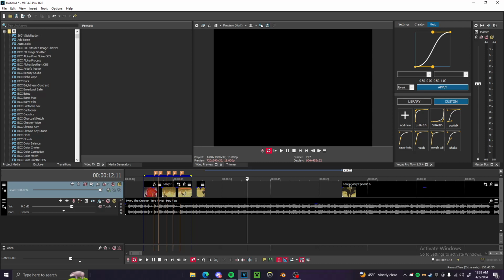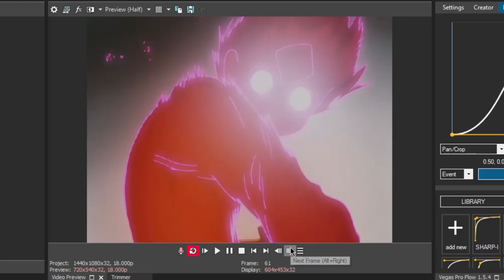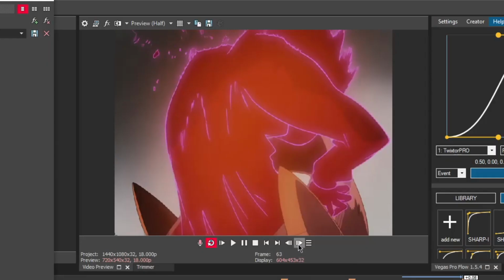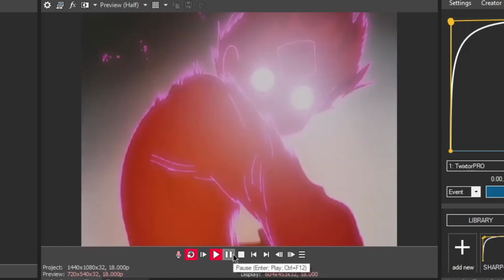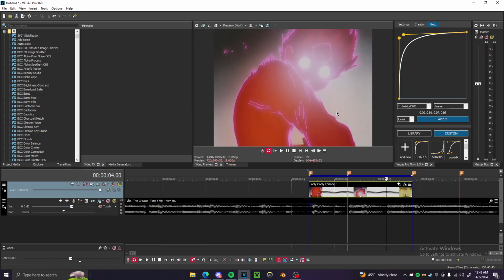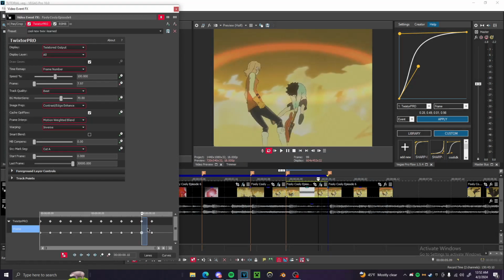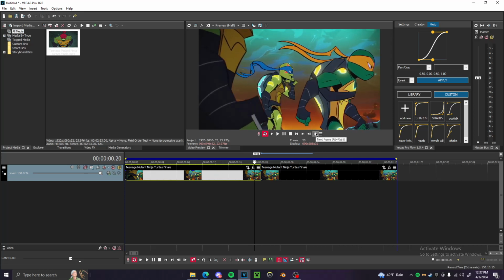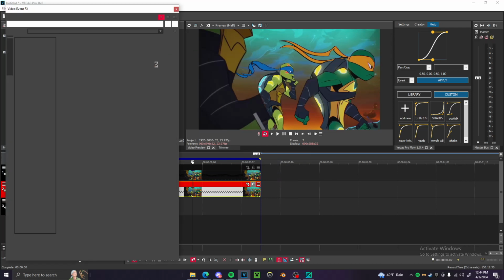How to Twixtor in VEGAS PRO | AMV TUTORIAL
yippee vegas tutorial yippee
TIMESTAMPS:
0:33 SCENE SELECTION
1:13 DEAD FRAMES
2:35 ADDING TWIXTOR
3:46 GRAPHING TWIXTOR
4:31 MAKING ADJUSTMENTS
7:28 REVERSE TWIXTOR
8:00 FINISHING THE EDIT
8:25 FLOWFRAMES